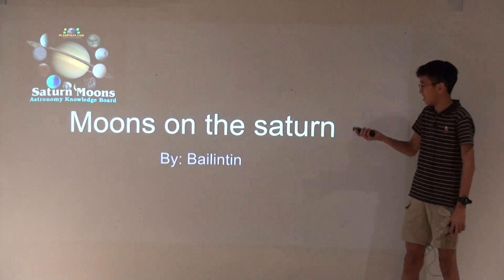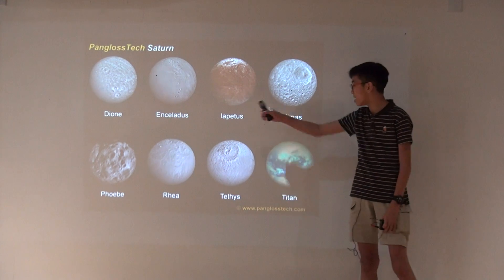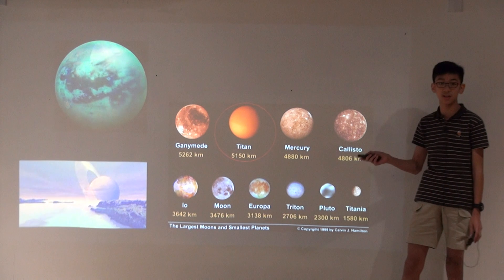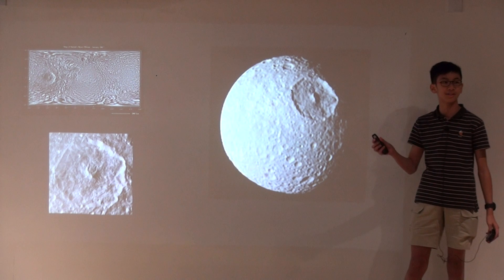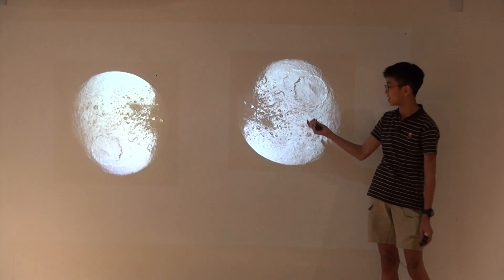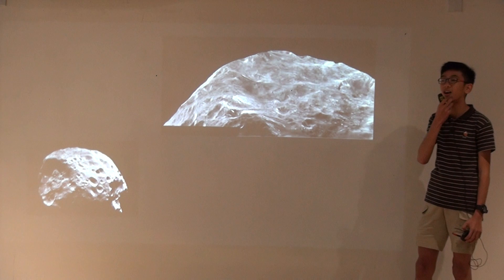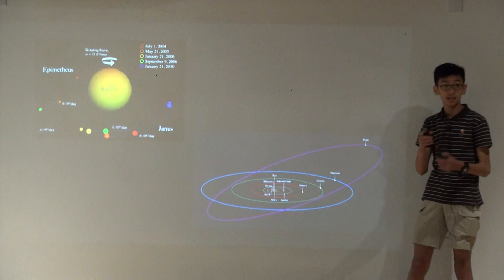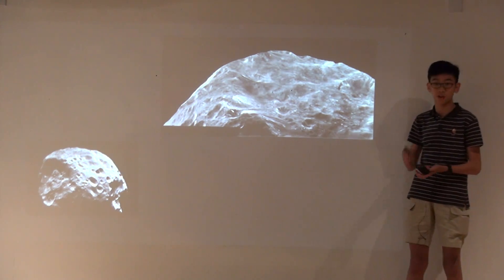Moons on Saturn (Bailintin)